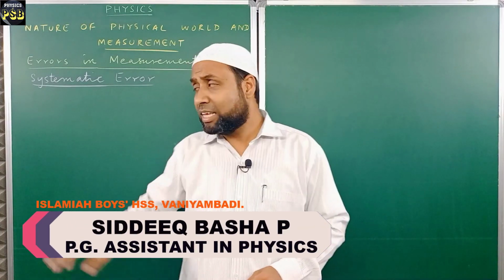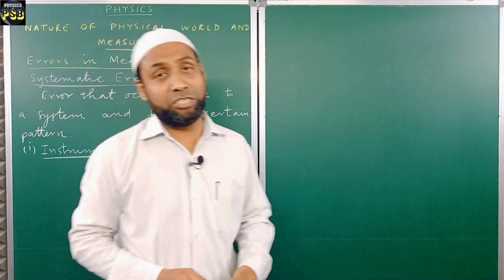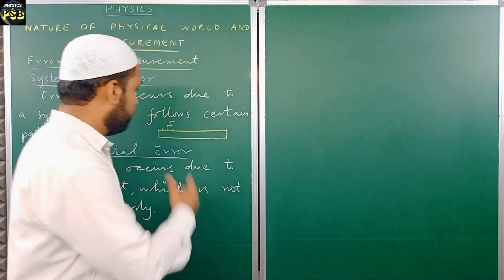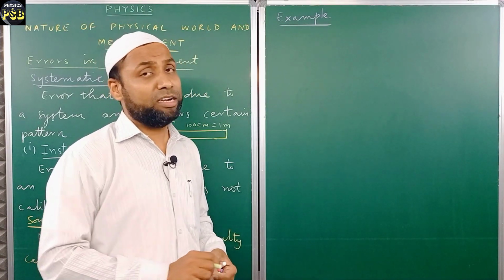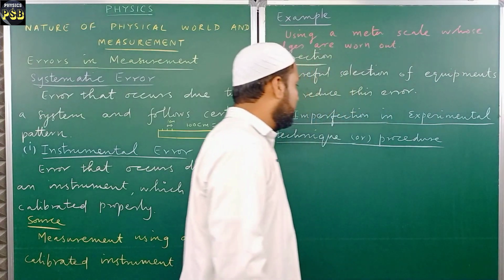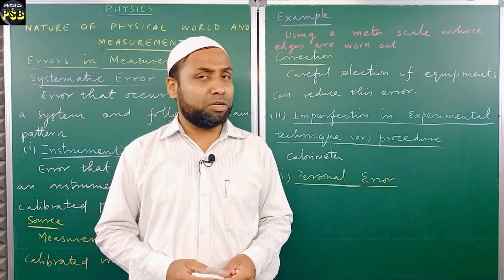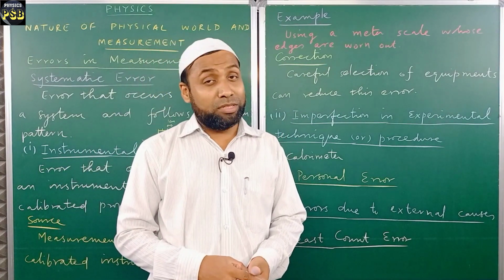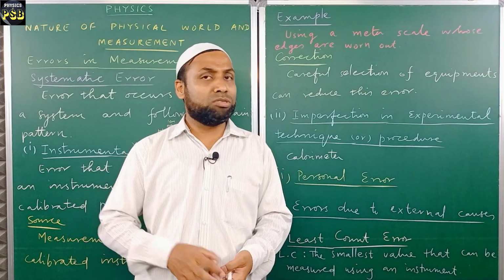Systematic Errors | Errors in Measurement| Class 11 Physics@siddeeqbasha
This video explains systematic error and gives its classification.@siddeeqbasha

My Laptop
Acoustic Foam
Tripod Stand